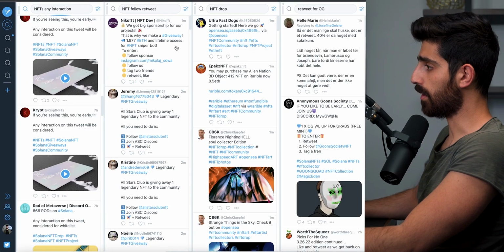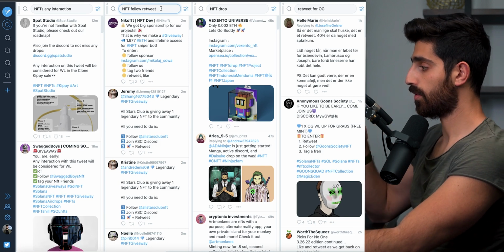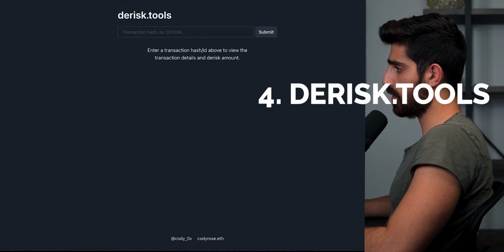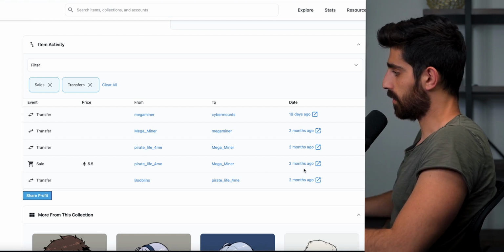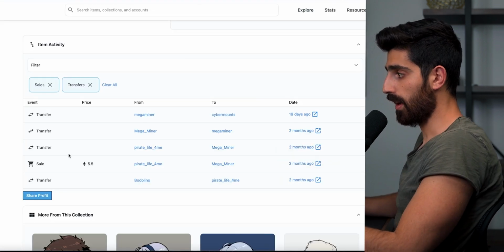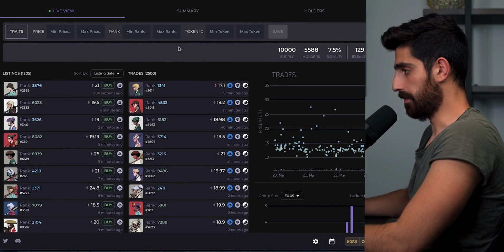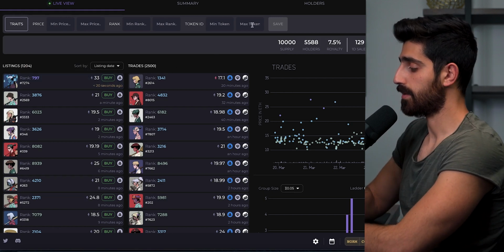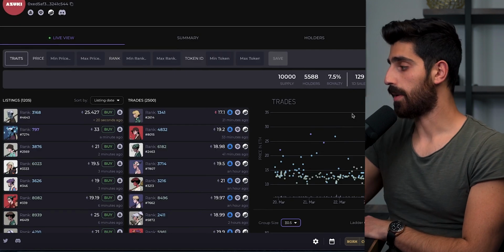Best NFT Tools 2022 (Easy Profits)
00:48 NFT Tool #1
02:15 NFT Tool #2
04:07 NFT Tool #3
06:57 NFT Tool #4
08:30 NFT Tool #5

Make money with NFTs
Trading NFTs
Sell NFTs
Buy NFTs
How to Buy and Sell NFTs For Profit (Complete Guide)
How to ACTUALLY Find NFT Projects Early (NFT Buying + Selling Guide)
How to make money on NFTs (EASY NFT Guide)
How To Make Money With NFTs As A Beginner In 2021 (Easy 15 Minute Guide)
5 NFT Tools You MUST Have (Find NFTs EARLY and Flip for Profit)
5 MUST HAVE NFT Tools (Find Great NFTs To Buy EARLY)
How To Find NFT Projects to Buy EARLY! 5  Secret Tools)